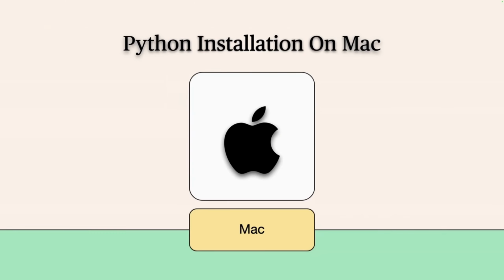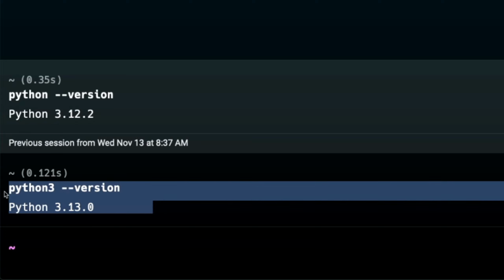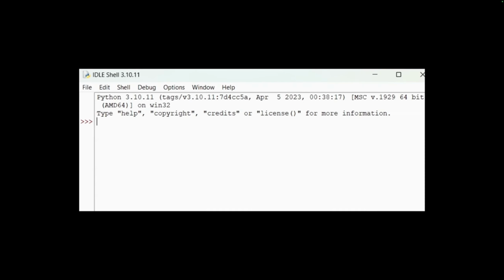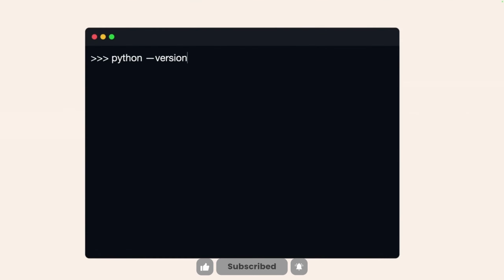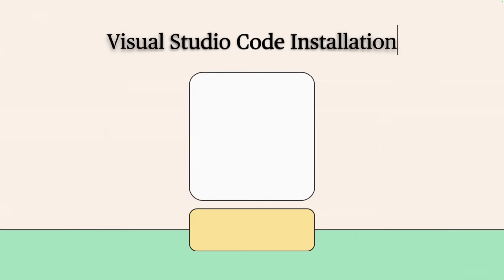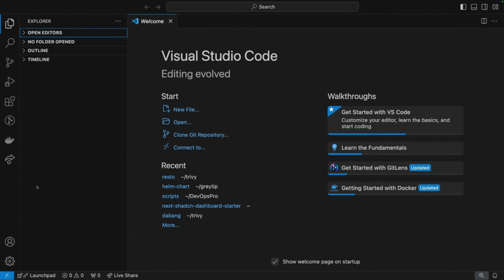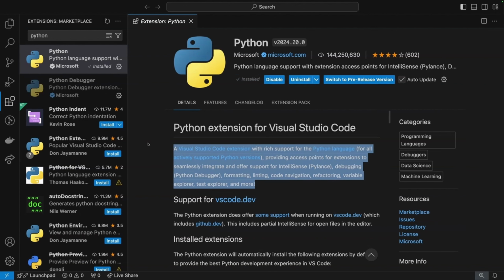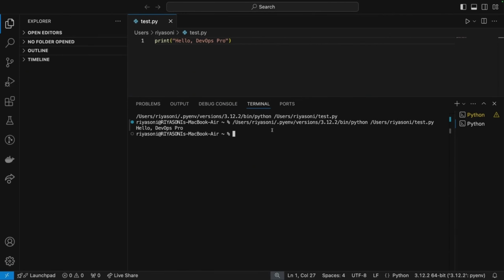How to Install Python on Windows, Mac, and Linux | VS Code Setup | Python for Beginners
Learn how to install Python on Windows, Mac, and Linux and set up VS Code for a seamless coding experience in this beginner-friendly guide by DevOps Pro! Perfect for those starting with Python, this video covers each step for a smooth setup process across different operating systems.